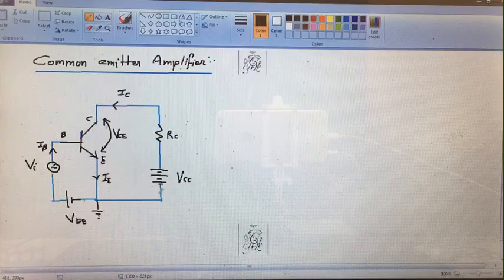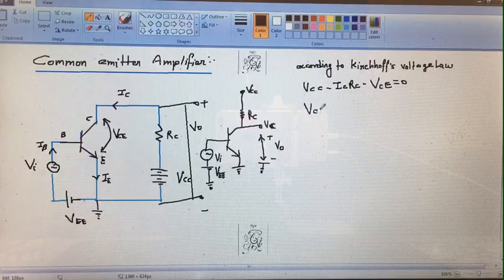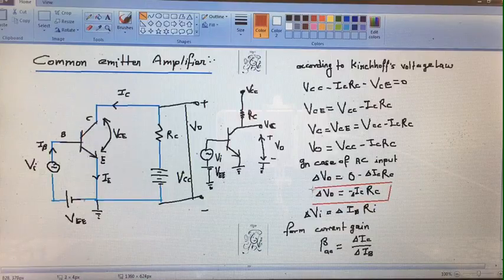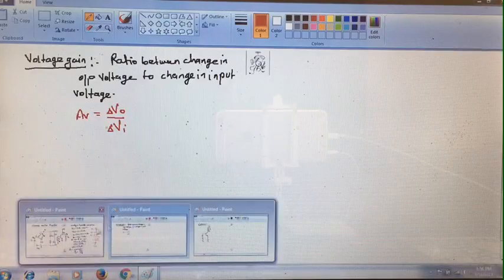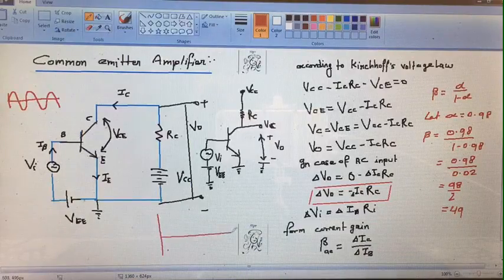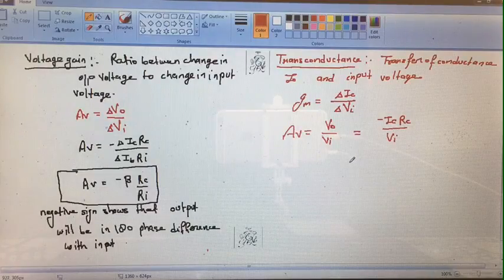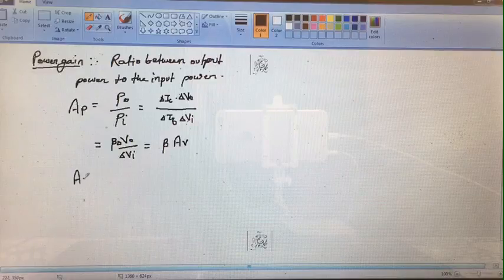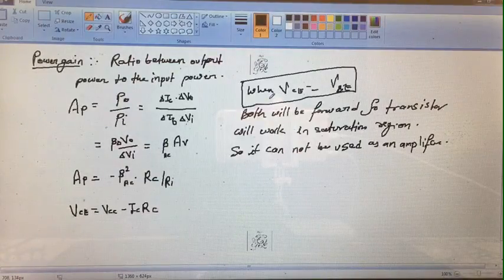20 / Common emitter amplifier By - Piyush Singh